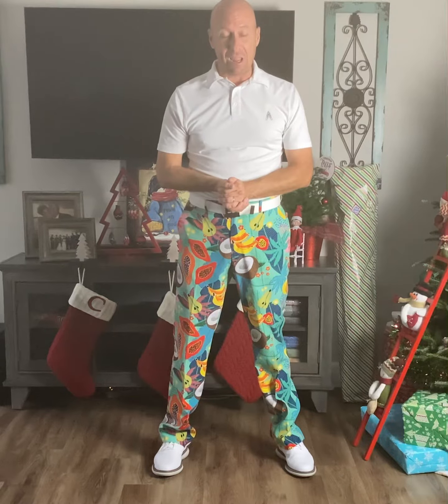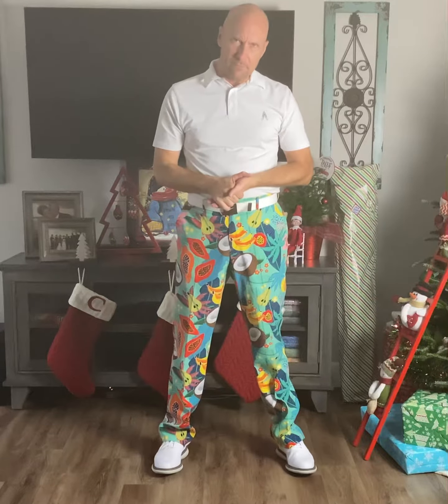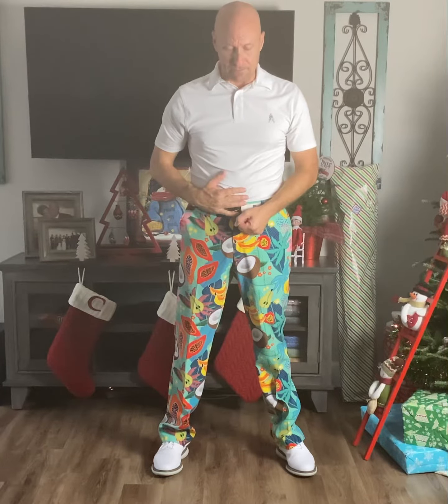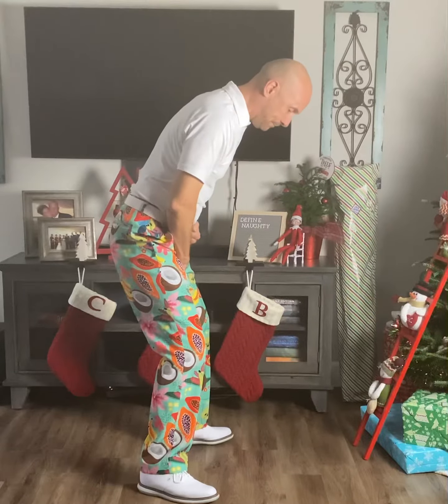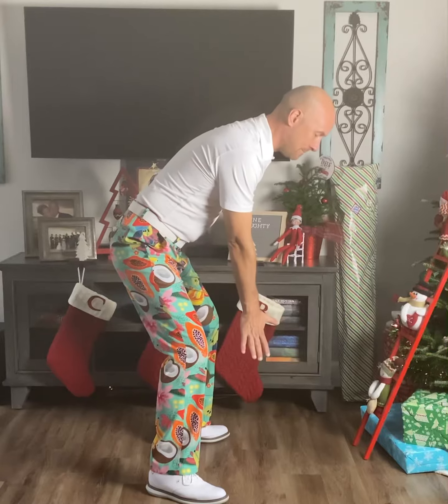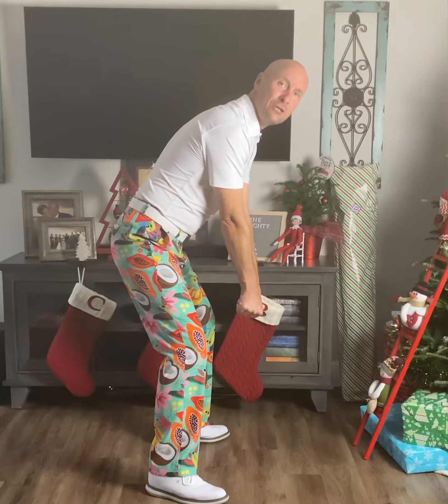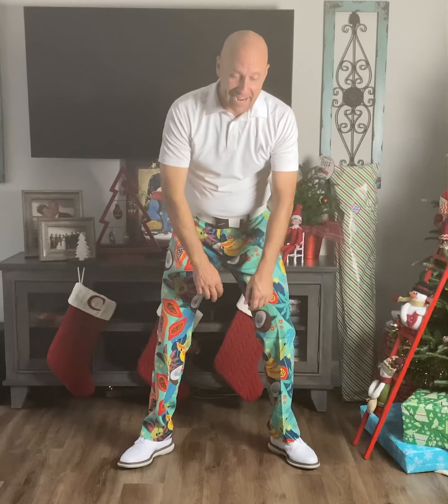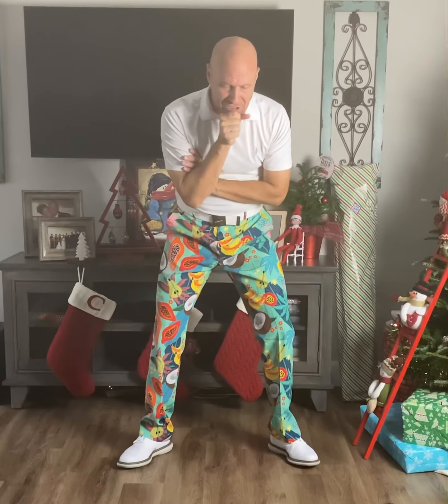Learn golf at home this winter. Video 1 of 10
Learn how to play golf at home this winter. This is video 1 in a series of ten videos to jumpstart beginners and increase understanding for all.